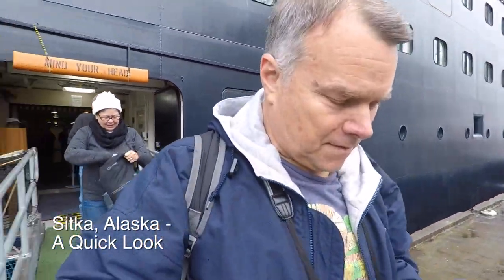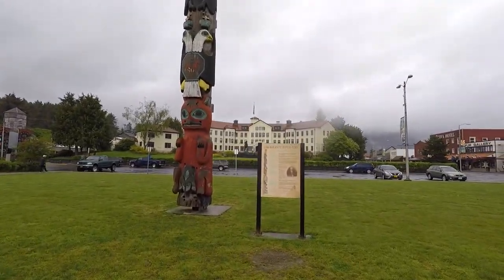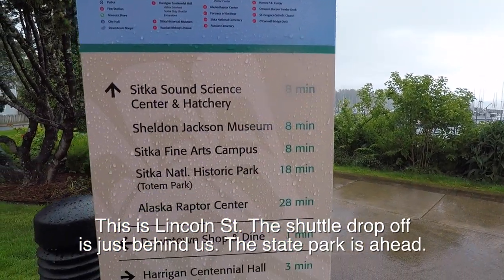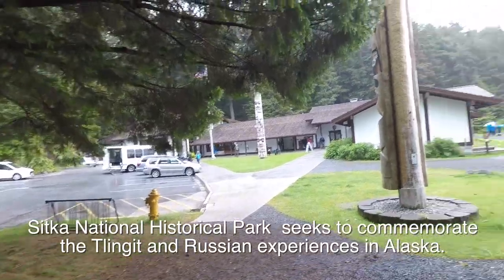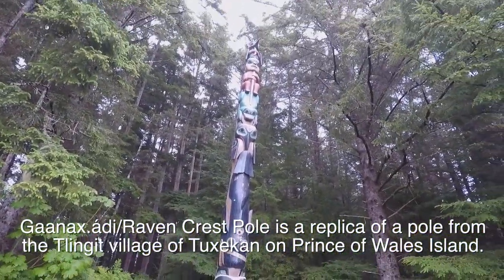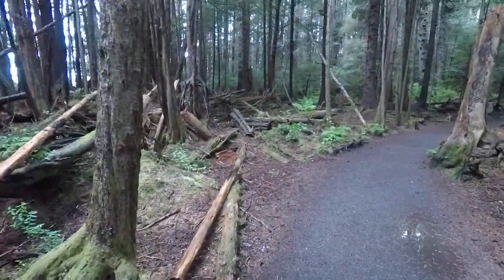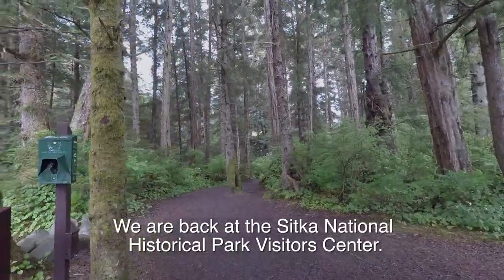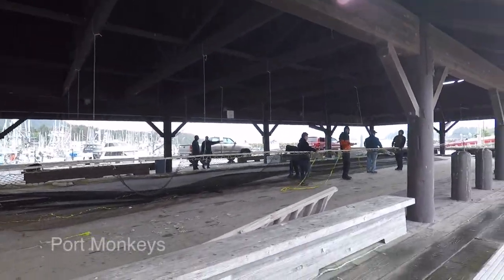Sitka, Alaska - A Quick Look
We take a walk through the port of Sitka, Alaska.
We walk to the 'castle' and then over to Sitka National Historical Park.